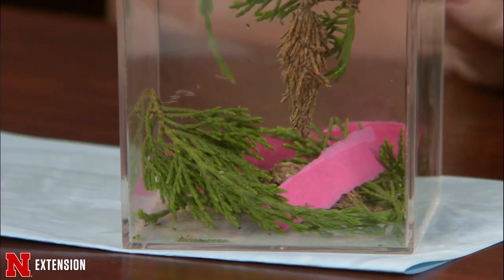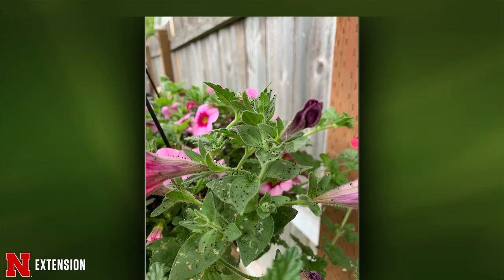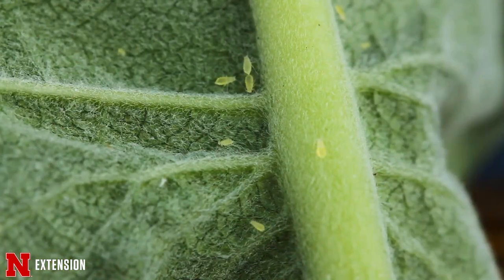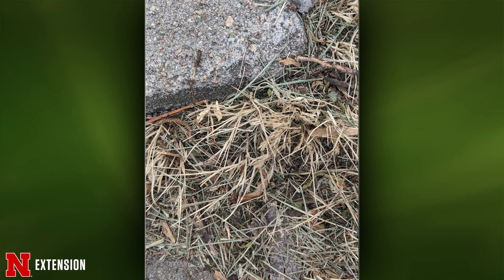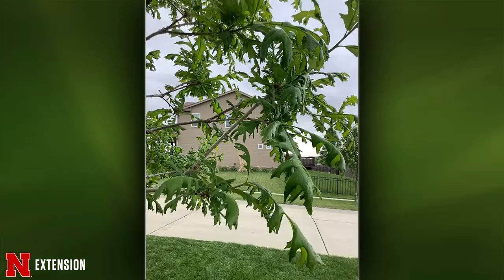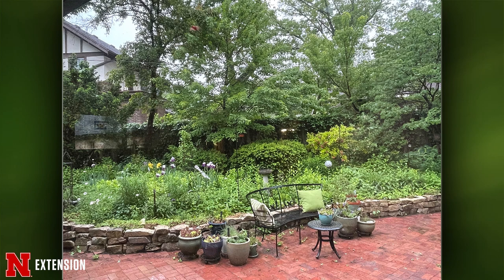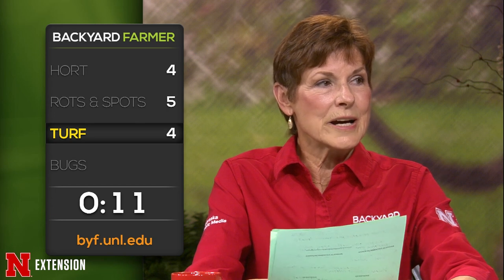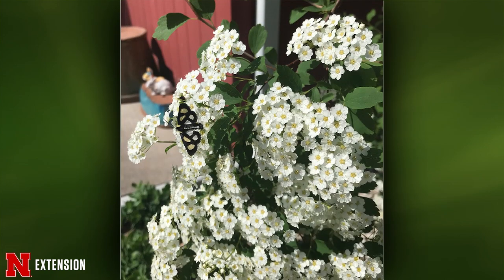Backyard Farmer June 2, 2022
Backyard Farmer takes a look at aphid management and freeze damaged trees.